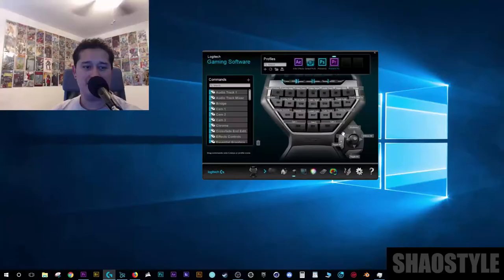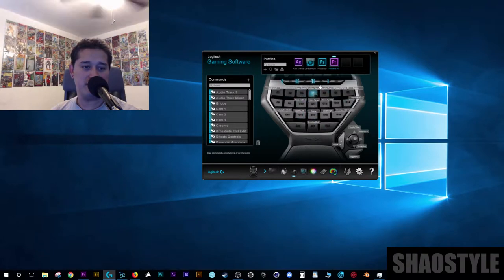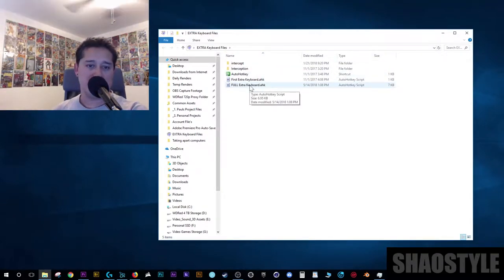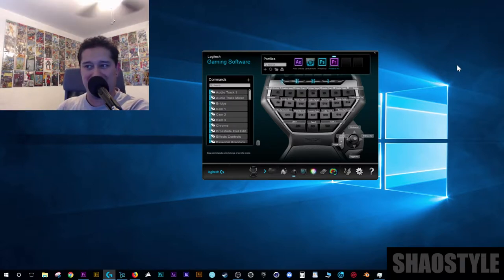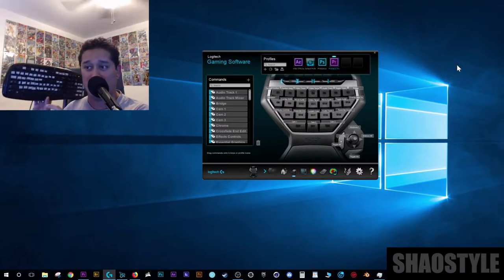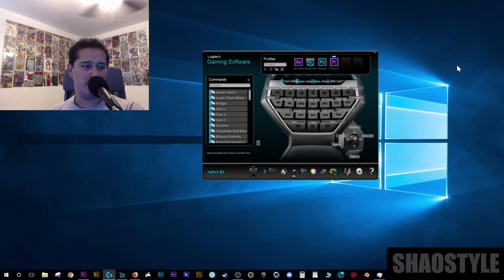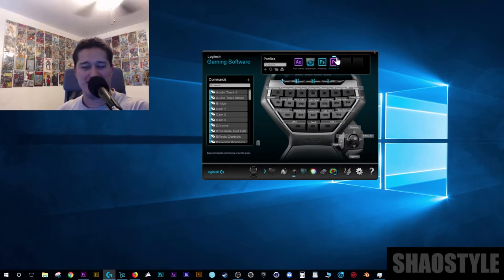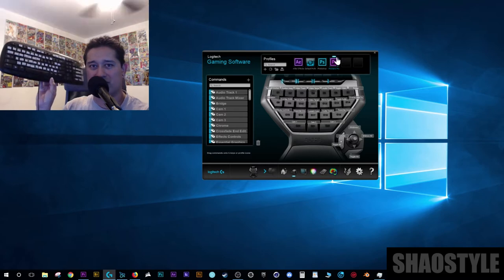2nd Keyboard Busted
Tarans 2nd Keyboard video